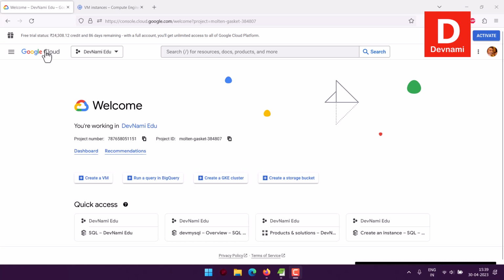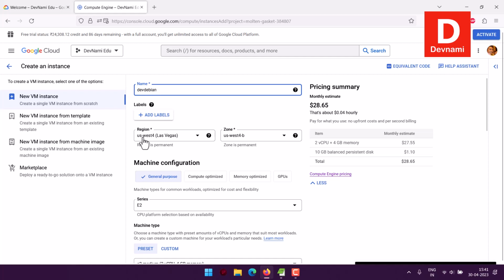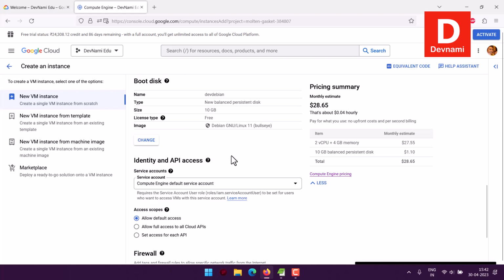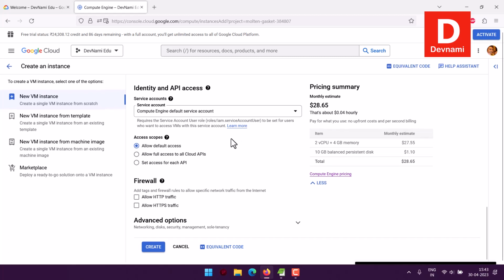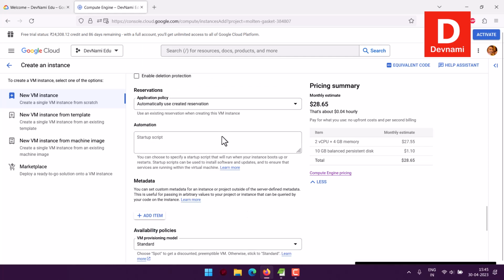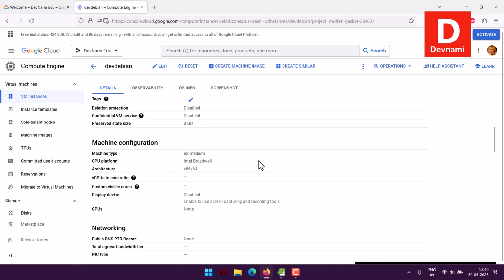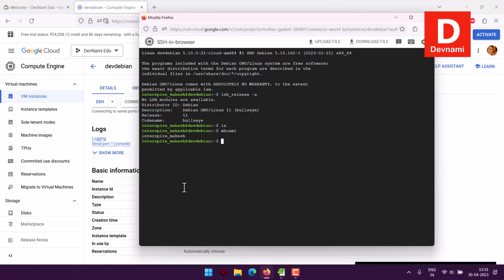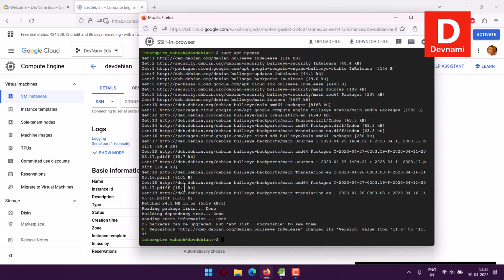Google Cloud - How to Create Debian Linux Instance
Learn How to Create Debian Linux Instance using GCP Compute VM.